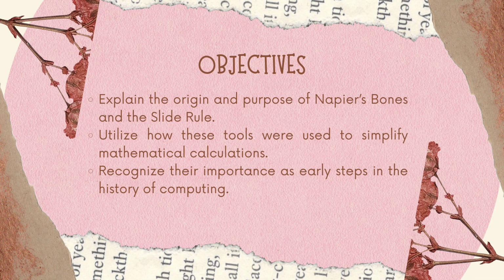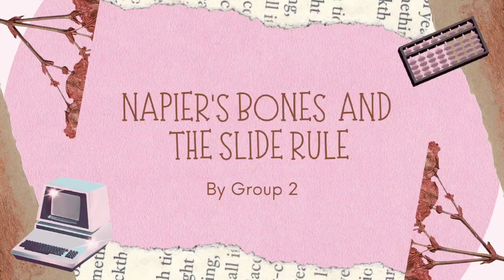HISTORY OF COMPUTING | NAPIER'S BONES AND SLIDE RULE BY GROUP 2